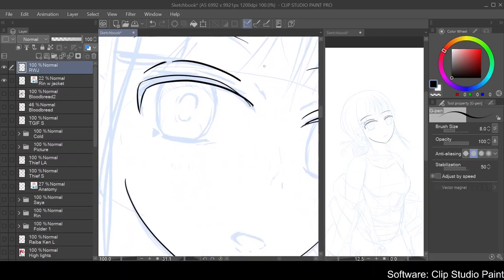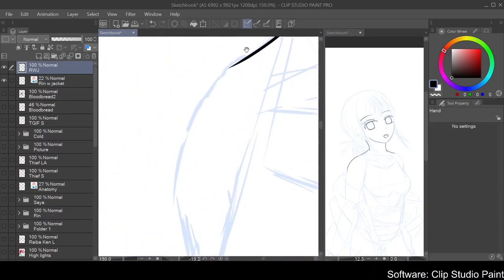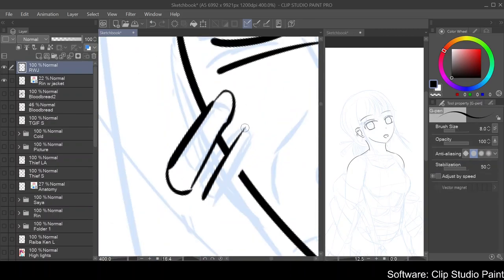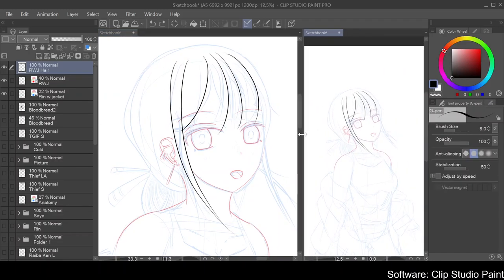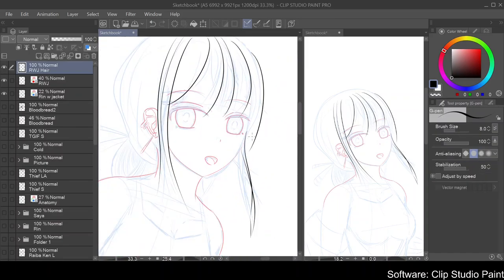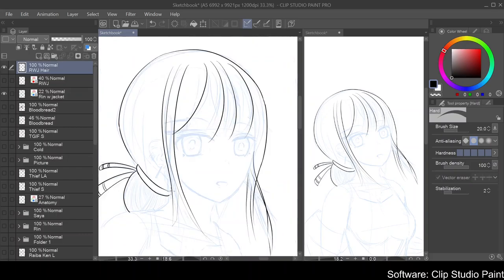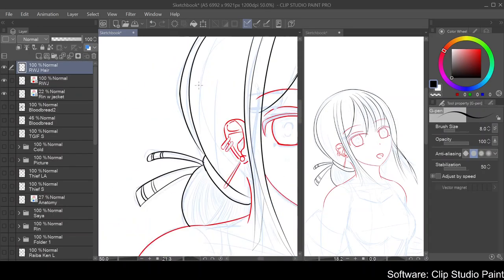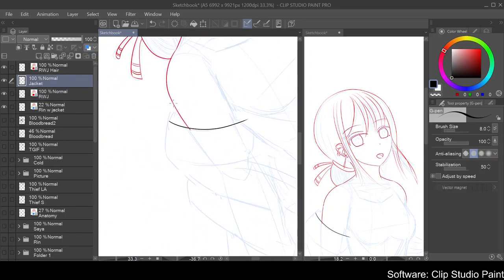Blade Cover page Part 1 - [#5 Illustration]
This is the 1st part to the cover page illustration of my manga Blade.